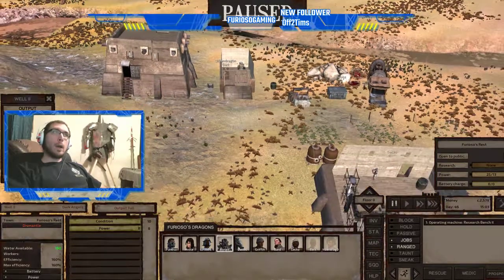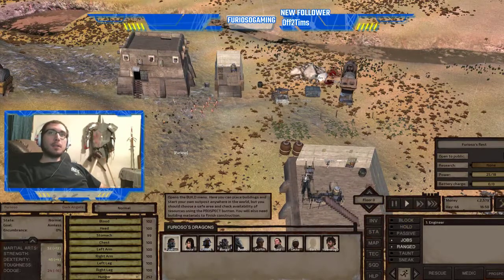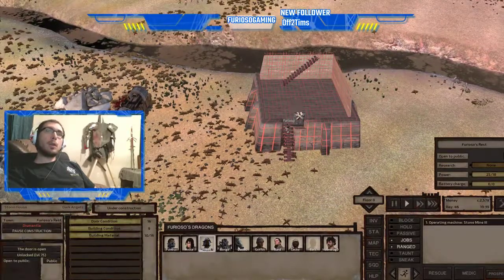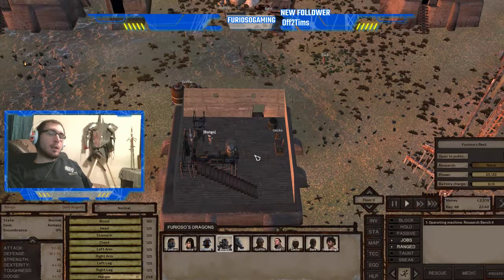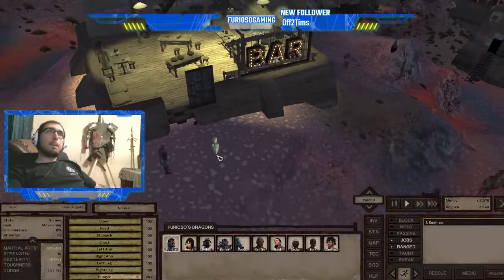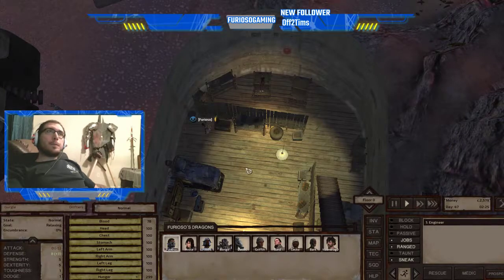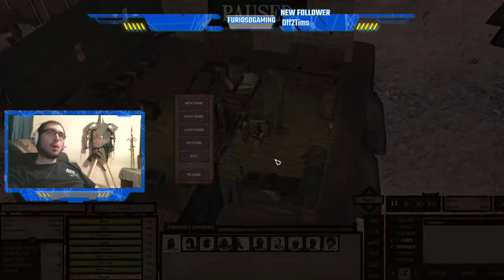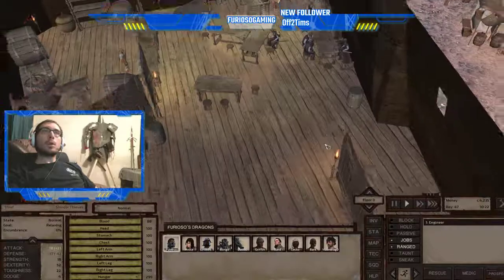Kenshi tutorial Episode: 4 - Sustainability and finishing base!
Welcome back! I hope the tutorial has assisted some of you and that you have enjoyed this content. There are only end game things and character development left after this episode so if you would like to see what that looks like you can ask me to do an episode on it!
This has been a how to get started in Kenshi series and I had a lot of fun with it. If you have a game you want to see given a tutorial run, let me know! Visit me live at Twitch.tv/furiosogaming
Take it easy everyone!